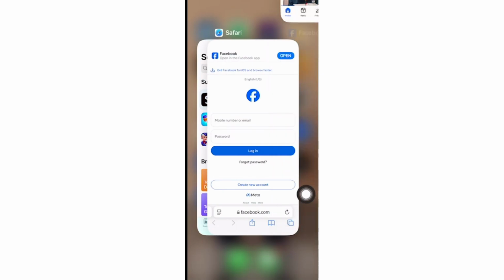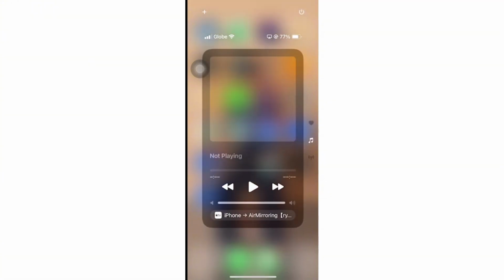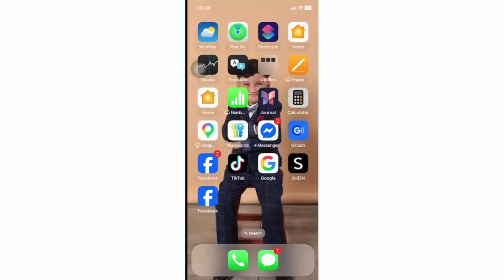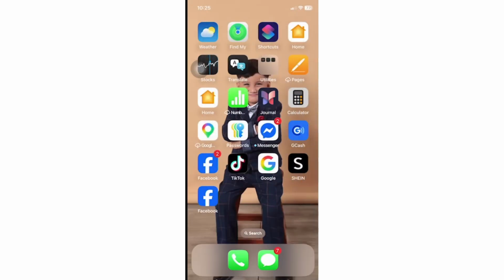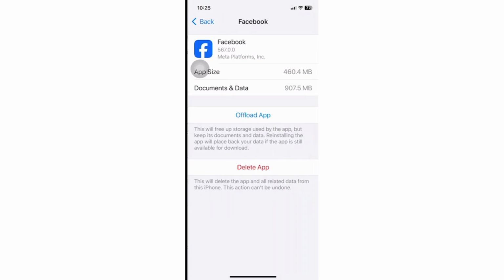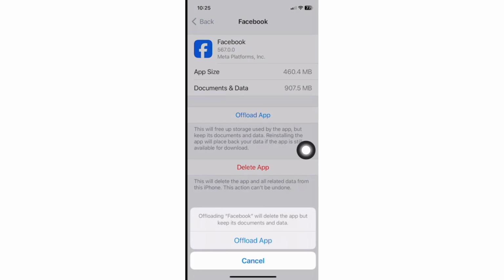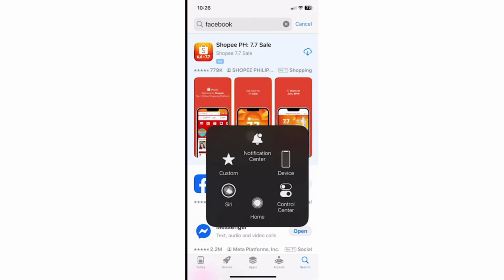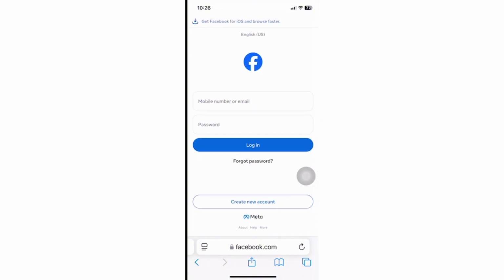How To Fix Facebook On iPad (Full Guide 2026)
How To Fix Facebook On iPad

In this video, I will show you how to fix Facebook on iPad. If Facebook won't open, keeps crashing, freezes, won't load, or isn't working correctly on your iPad, this guide will help you troubleshoot the issue. Problems can occur because of outdated iPadOS versions, corrupted app data, network issues, insufficient storage, or temporary Facebook server problems. This tutorial covers several methods to restore Facebook functionality on your iPad.

00:00 Introduction
00:10 Fix Facebook On iPad